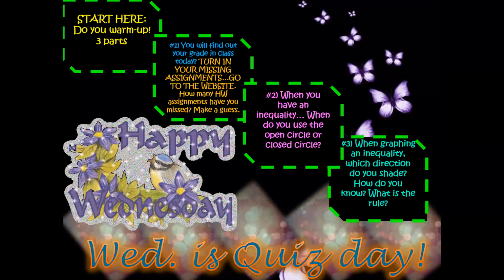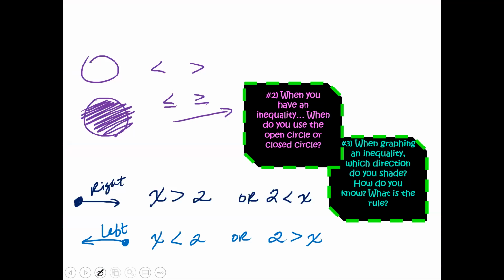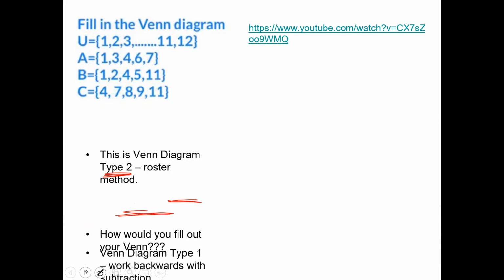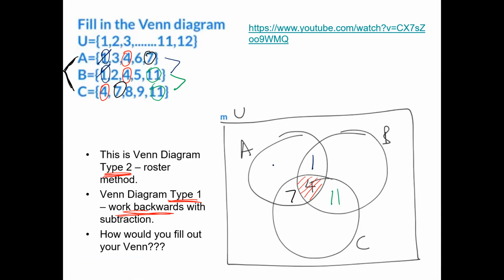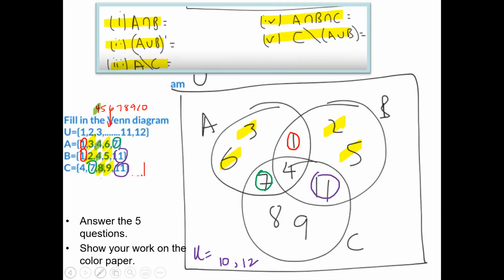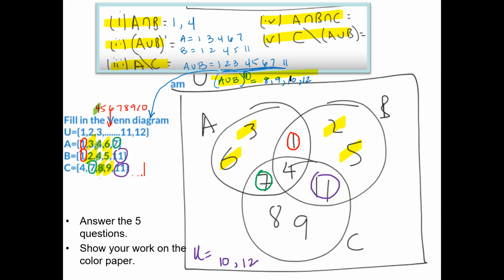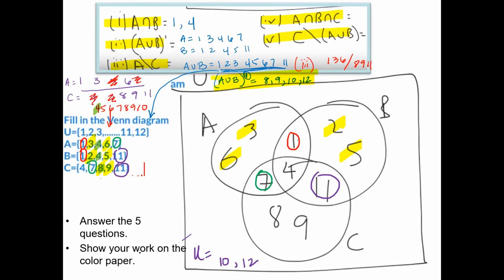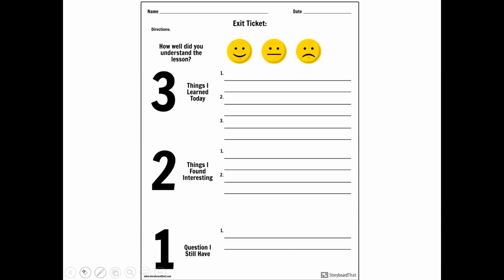Week 3 Wed ProbStats Sem 1 Dr Natalia Callahan